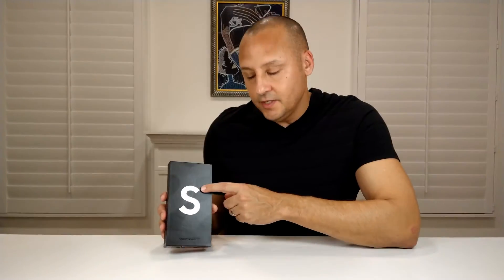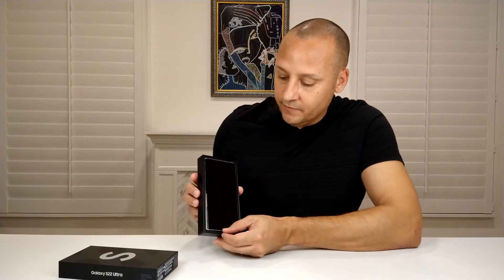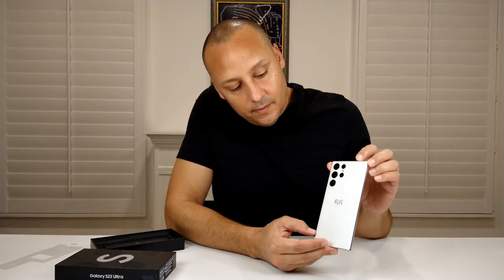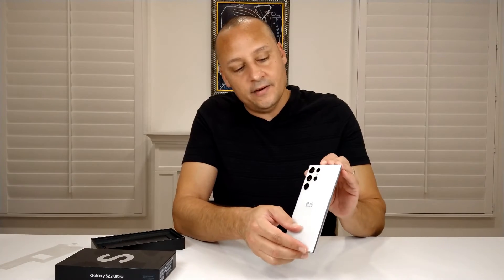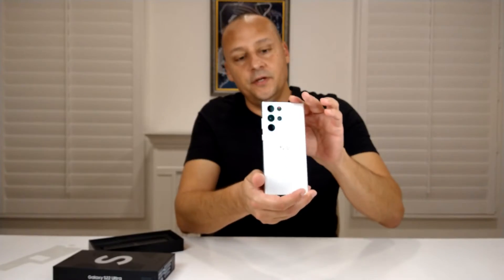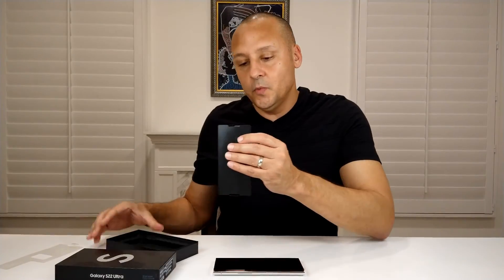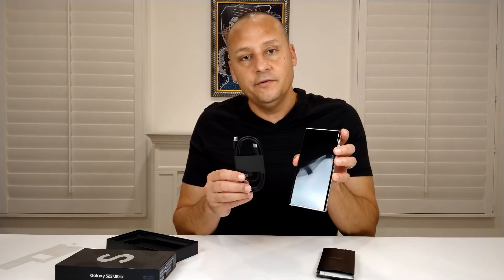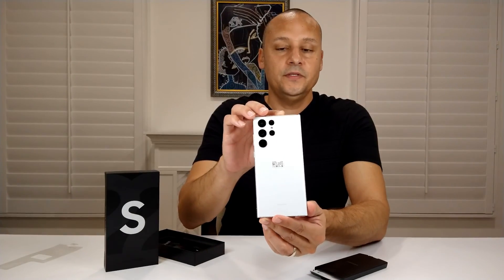New Samsung S22 Ultra 512GB in White (Unboxing)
Unboxing the new Samsung S22 Ultra in matt white.  Get a good sense of how the white looks like.  Beautiful matt white.